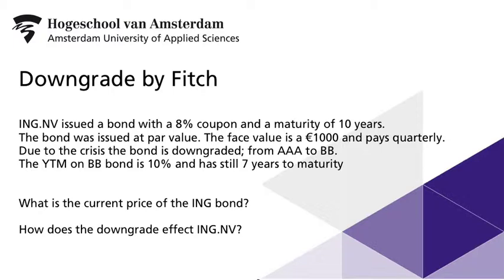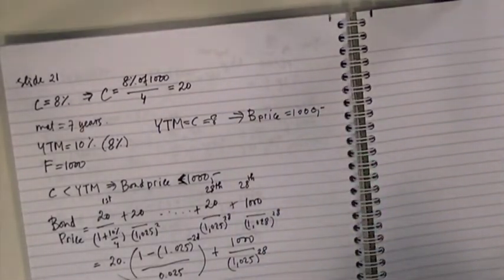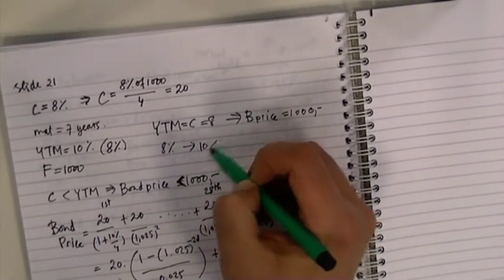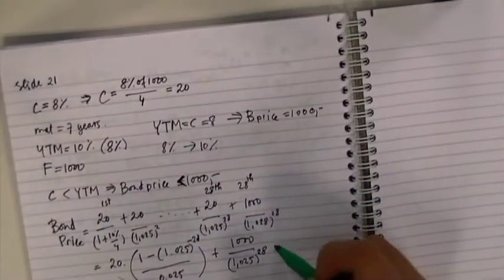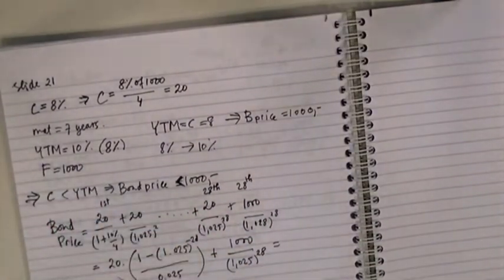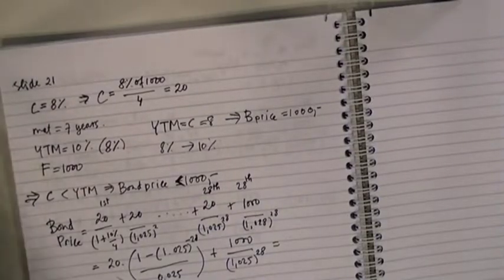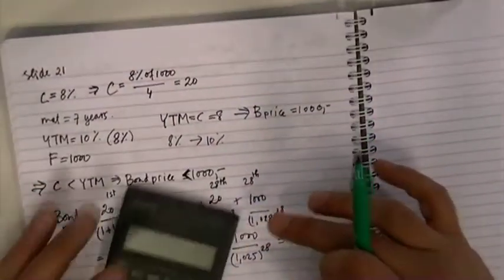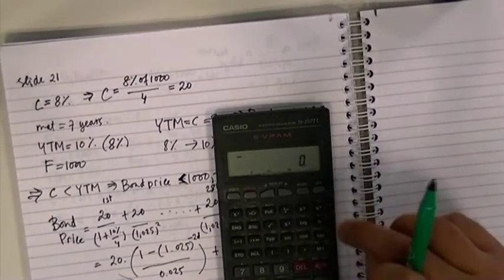Bond Valuation - Exercise II